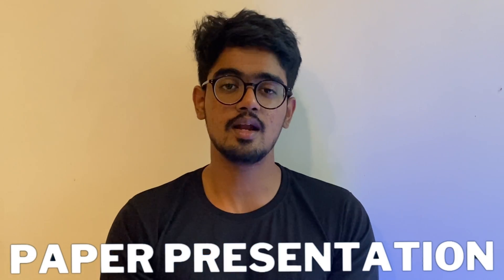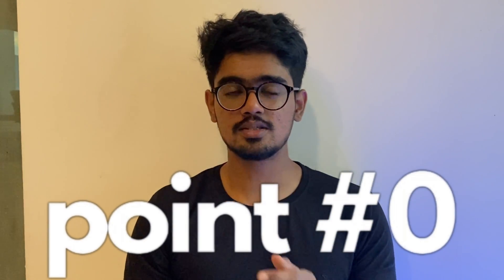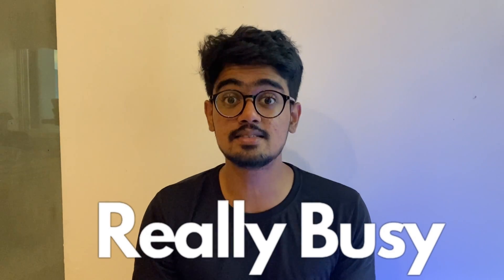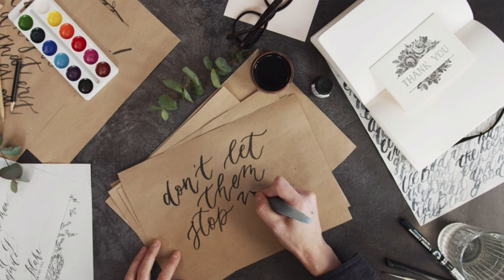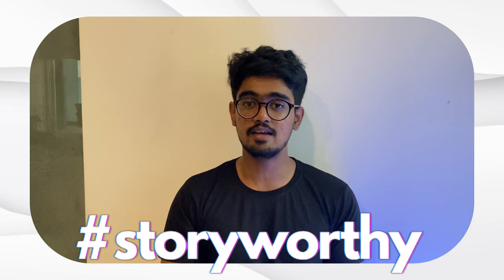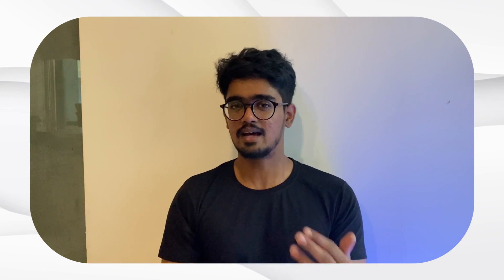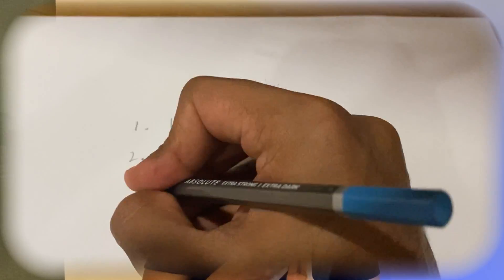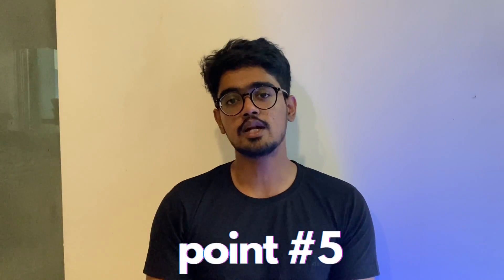How to present Answers in MBBS 1st Year Exam | Paper Presentation | Exam Tips | How to write answers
Given that your First year Exams - anatomy , physiology and Biochemistry are nearing - its not wrong to score good marks - and a Good paper presentation helps you get that amazing score you have always wanted !
How to present your First Year MBBS papers? How to write answers in First year Exam effectively ? How to have good paper presentation with bad handwriting ? How to score good marks in First year MBBS Exams?
All your queries are seen in this less than 10 min video!

Sit back, take notes and enjoy this fun-filled video :)

00:00 - Introduction
00:30 - Point#1 - Handwriting
00:41 - Point #0 - Keep in your mind!
02:42 - Point #2 - Highlight and Underline
03:06 - Point #3 - Write in Points
03:48 - Point #4 - Draw many diagrams
04:55 - Point #5 - Quality more than Quantity
06:07 - Point #6 - Use colours!
06:46 - Point #7 - Marks don’t define you - you are amazing !

I am Rohith PVR, currently a Second Year Medical Student at Madurai Medical College.

Gears I use for this video :
Mic : Iphone’s inbuilt mic